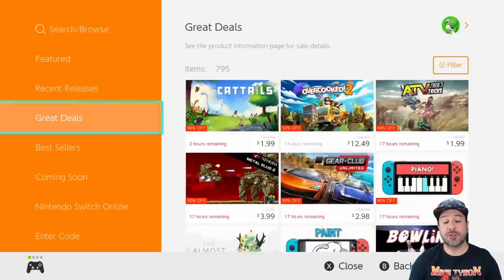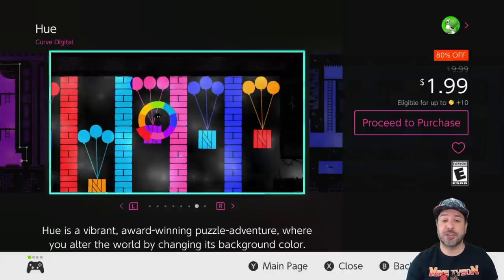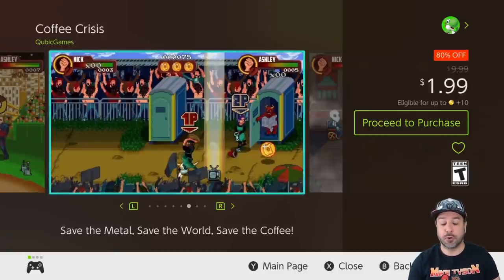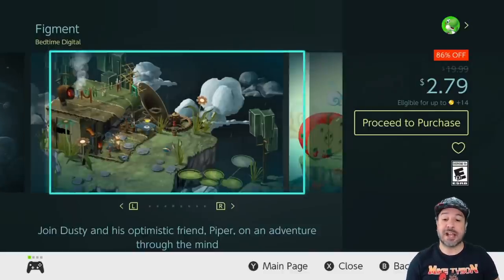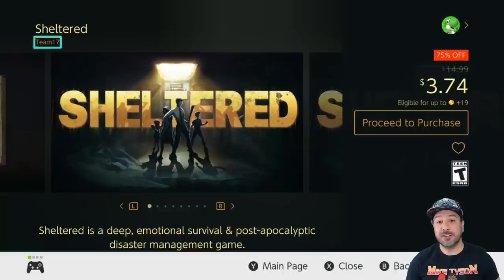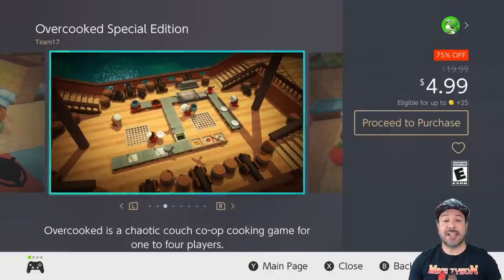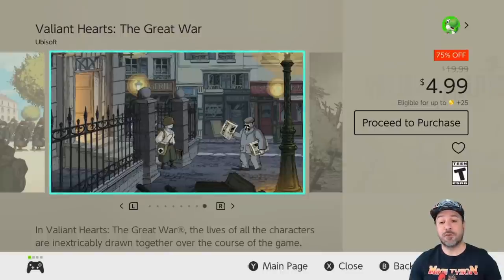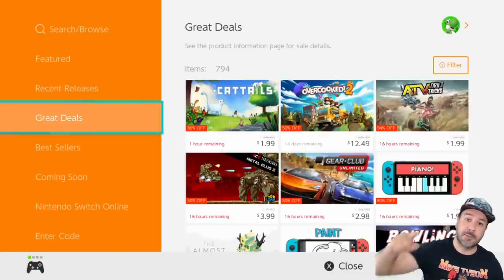BEST Nintendo Switch eSHOP DEALS UNDER $5 ON NOW, JUNE 2021 GREAT eSHOP SALE UNDER $5!!!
AMAZING Nintendo Switch eSHOP DEALS UNDER $5 ON NOW, JUNE 2021 GREAT eSHOP SALE UNDER $5!!!

Top 5
Yoku’s Island Express 75% $4.99
Freedom Finger 66% $4.99
Velocity 2x 75% $4.99
Anodyne 80% $1.99
Coffee Crisis 80% $1.99